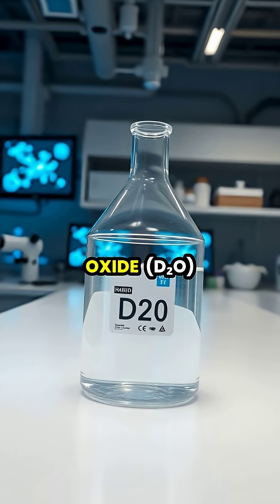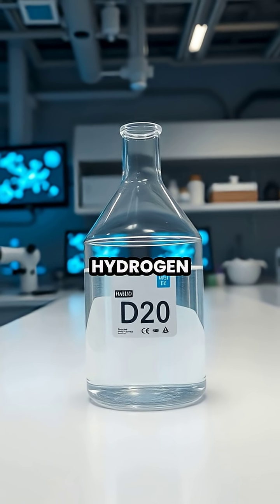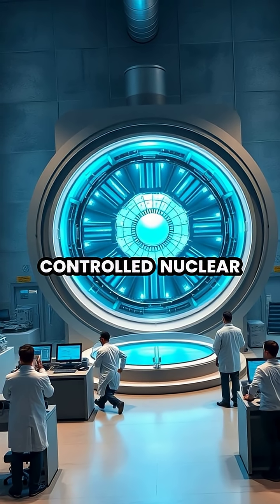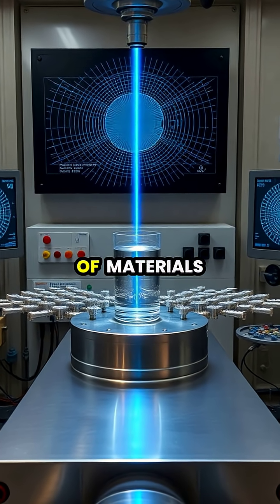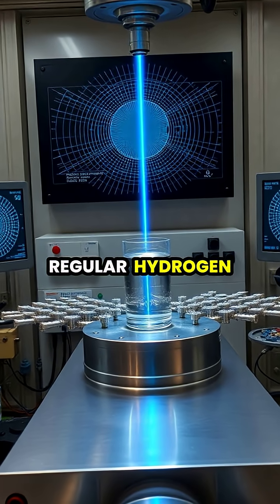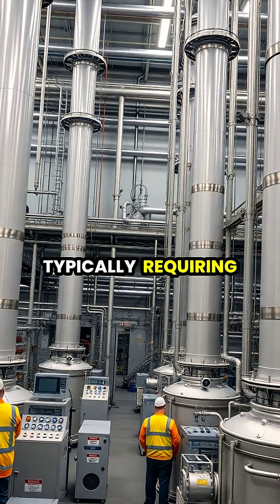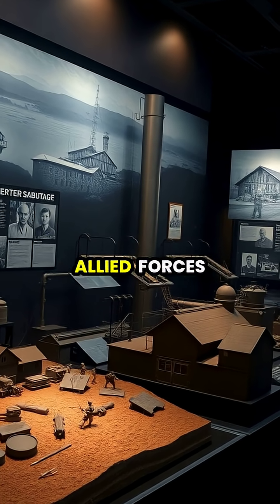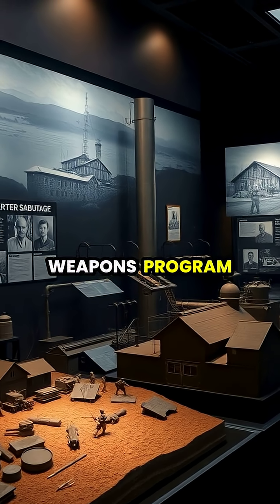The Fascinating World of Heavy Water (D₂O): Science, Applications, and History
Discover the intriguing properties and applications of heavy water (D₂O) in nuclear reactors, medical research, and beyond! From its role in CANDU reactors to its use in advanced scientific experiments, explore how this unique substance influences modern technology and history. Learn about its significance during WWII and the ongoing research in fusion energy. Join us on this scientific journey!